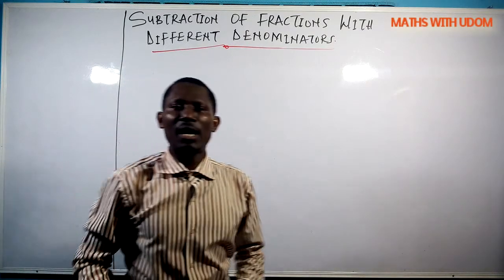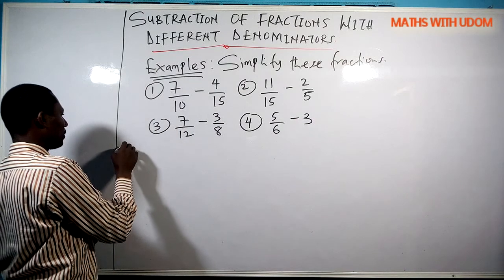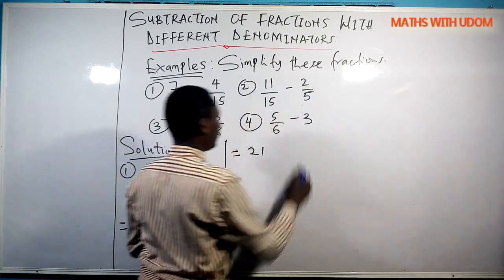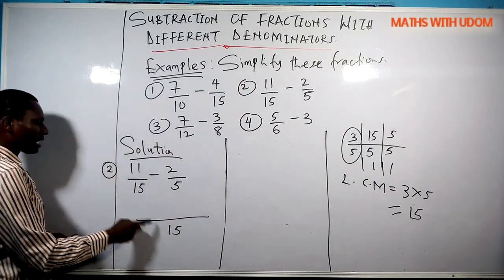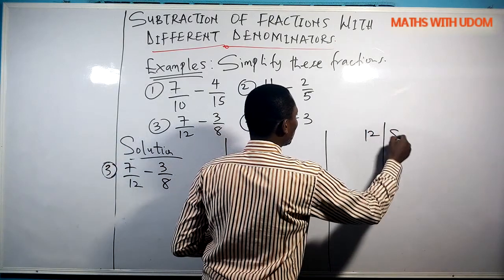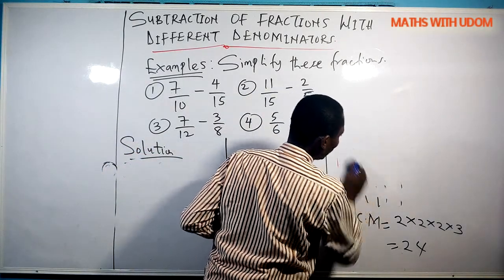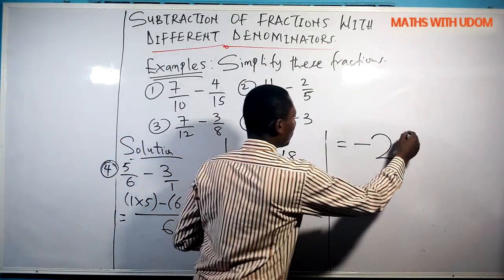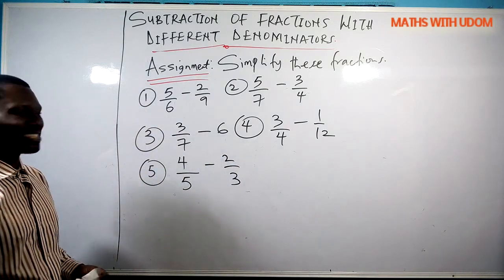SUBTRACTION OF FRACTIONS WITH DIFFERENT DENOMINATORS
Subtraction of fractions made easy.